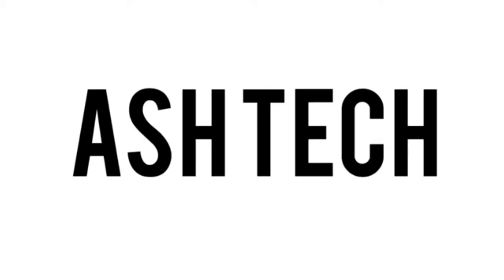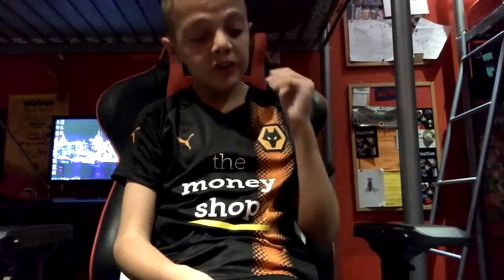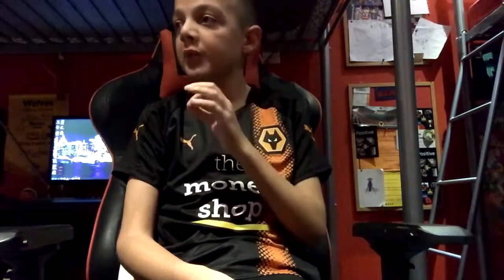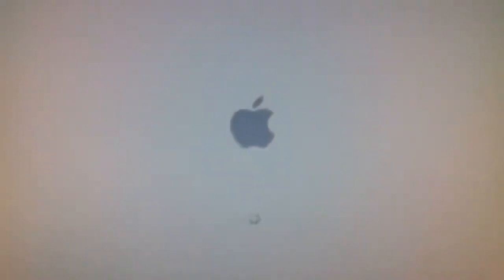My 2006 iMac: 8 Months Later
So, how does my 2006 iMac stack up 8 months after it arrived off eBay for around a £60 price tag. Is it worth the £60 I paid for it?